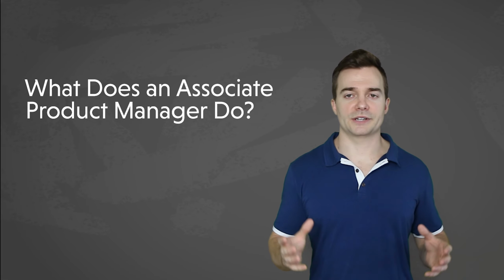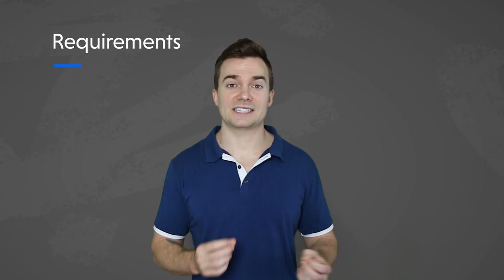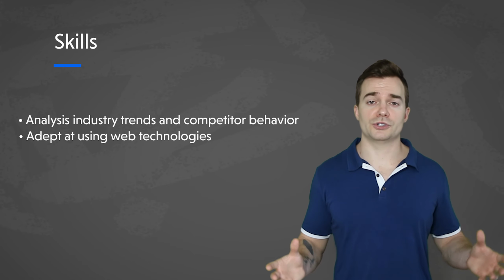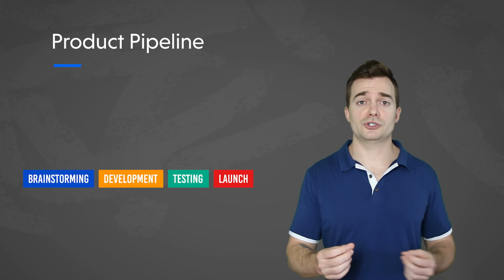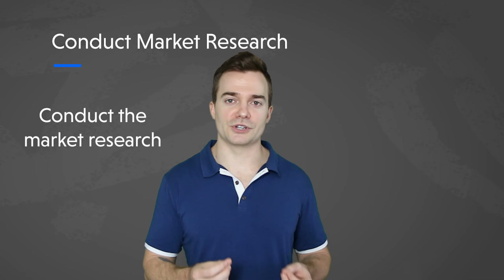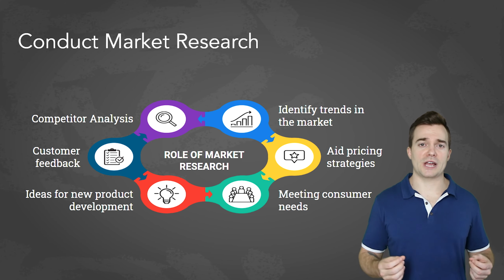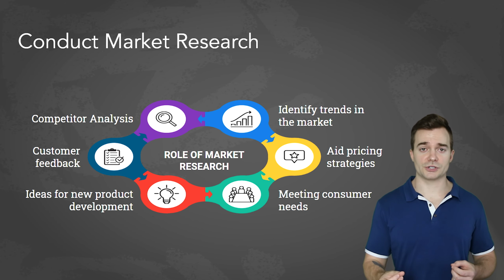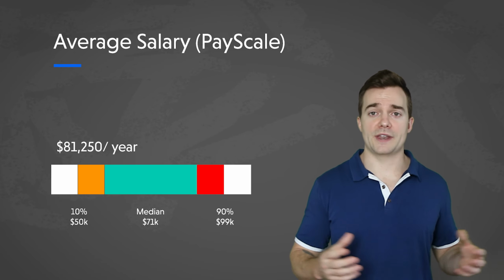What Does an Associate Product Manager Do?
An associate product manager is responsible for collecting product data, doing customer research, coordinating with stakeholders, and developing new product features. They work with one or more product managers and enable them to do their work more effectively.

Associate product manager responsibilities include many of the responsibilities that product managers have, such as:

-Collecting quantitative product data and metrics through market research
-Synthesizing customer research
-Gathering product requirements and aligning them with business goals
-Coordinating with stakeholders to achieve the product vision
-Developing new product features
-Working on developing product strategies
-In some organizations, associate product managers do not directly work with any engineers for product development. In other organizations, APMs join sprint rituals with the product manager that they are associated with.

And in other organizations, associate product managers will even have a dedicated product team that they work with directly.

In terms of product responsibility, associate product managers generally work on new features for a mature product, instead of working on the entire product itself.

As a more concrete example – when I was an associate product manager, I worked with an experienced product manager to drive our CRM product forward. I focused on a specific set of use cases for our CRM product, whereas my product manager focused on a different set of use cases. We shared a development team and jointly coordinated our product roadmap.

If you're interested in reading more about the role, check out our blog post about it

If you're looking to take your product management career to the next level with a PM certification, then go